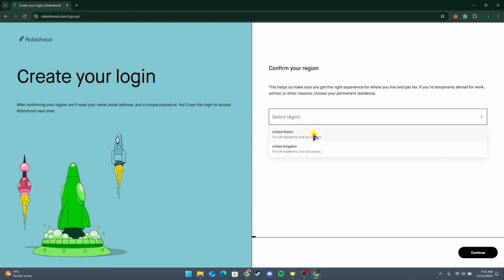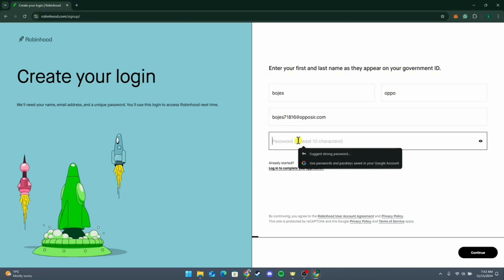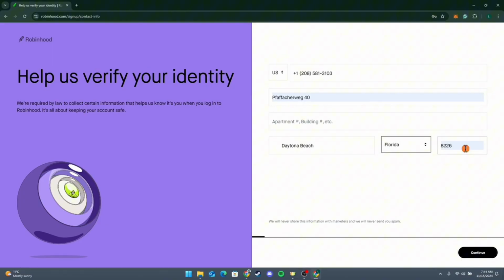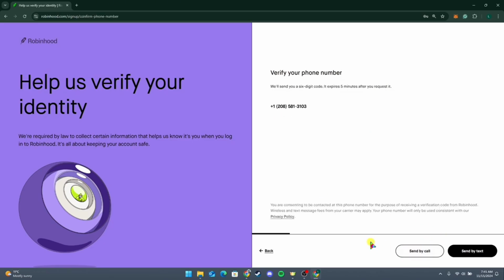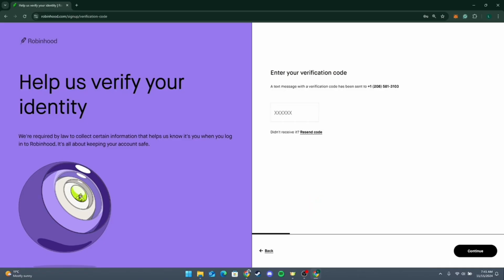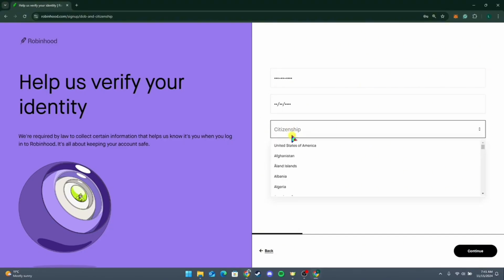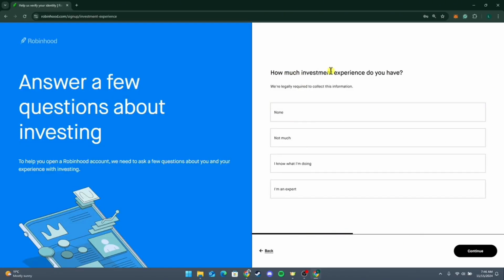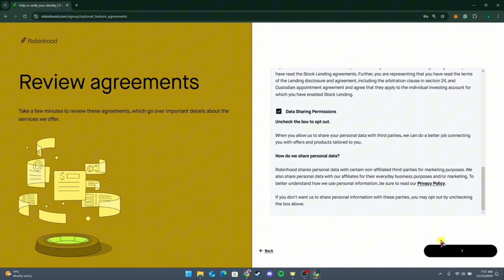How to Make RobinHood Account 2025?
Looking to create a Robinhood account? This step-by-step tutorial will guide you through the easy process of signing up on Robinhood so you can start investing in stocks, ETFs, options, and cryptocurrencies. Follow these simple instructions to create your Robinhood account, verify your identity, and begin trading with ease. Learn everything you need to know to get started with Robinhood and make your first trade!